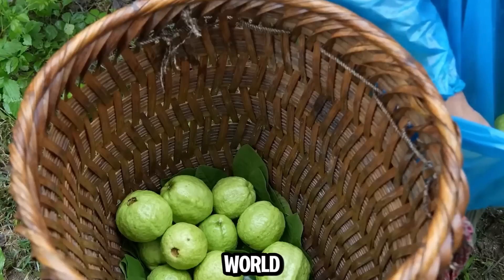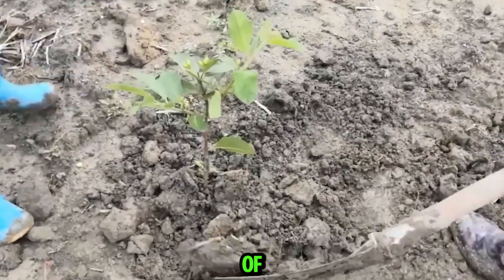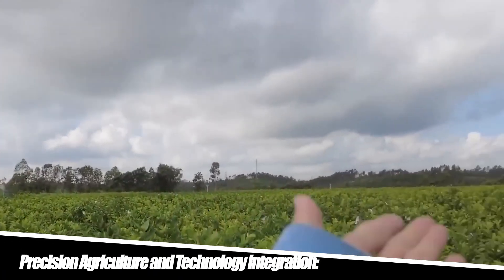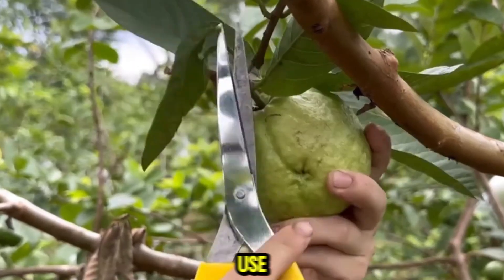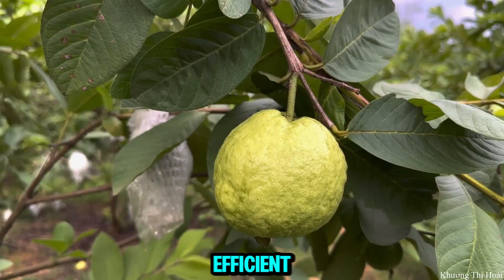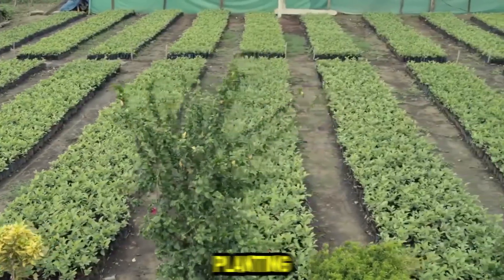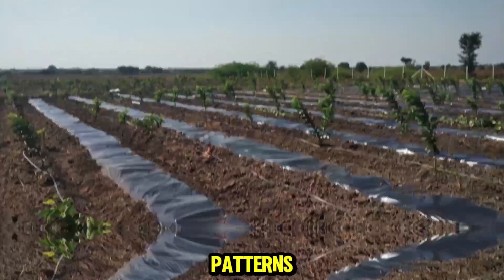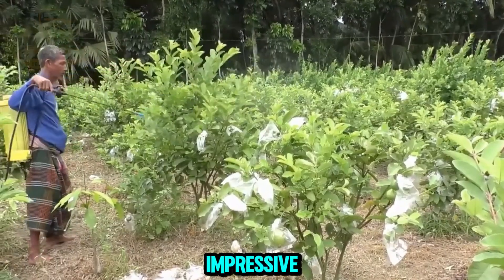How Chinese Farmers Harvest Million Of Guavas | Organic Cultivation Technology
Today, we explore the innovative world of guava farming in China, where farmers are harnessing organic cultivation techniques to produce millions of tons of this tropical fruit. The rising demand for guavas has led to the adoption of sustainable practices that enhance both quality and yield.

Chinese farmers prioritize soil health through methods like crop rotation and organic fertilizers, while implementing integrated pest management to minimize chemical use. Advanced irrigation systems, such as drip irrigation and rainwater harvesting, ensure optimal water supply.

The integration of precision agriculture technologies allows farmers to make data-driven decisions, improving resource management. Harvesting is done manually at the right time to ensure quality, and post-harvest practices focus on preserving freshness and adhering to quality control measures.

Market access is enhanced through partnerships and distribution networks, enabling farmers to reach both local and international markets. As sustainability becomes a priority, agroecological approaches and future innovations like disease-resistant varieties are being explored.

Despite challenges like climate change and market competition, guava farming in China continues to thrive, contributing to local economies and supporting job creation. The commitment to community involvement and education further strengthens this sector.

Chinese guava farming showcases how innovative and sustainable practices can meet growing consumer demand while ensuring environmental integrity. Join us as we celebrate these advancements in agriculture!